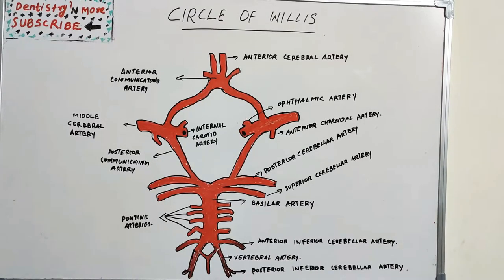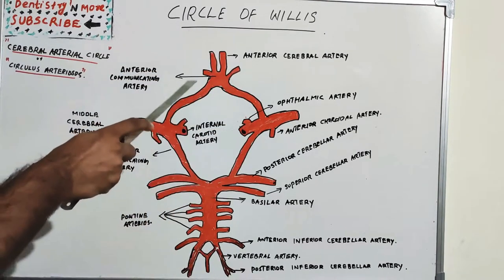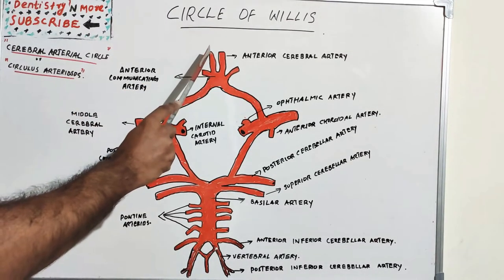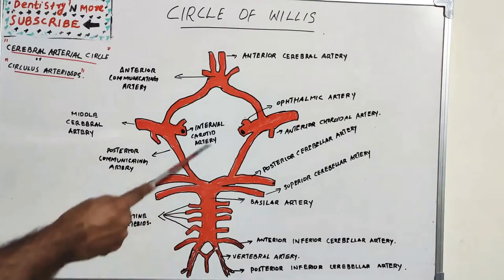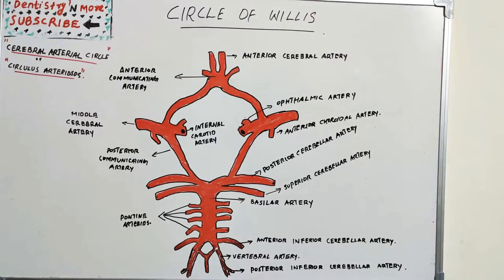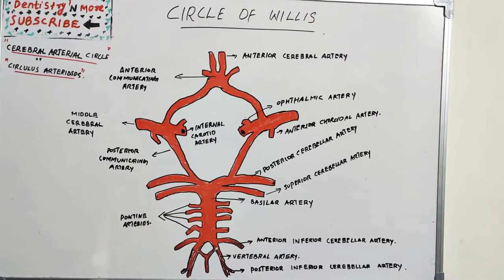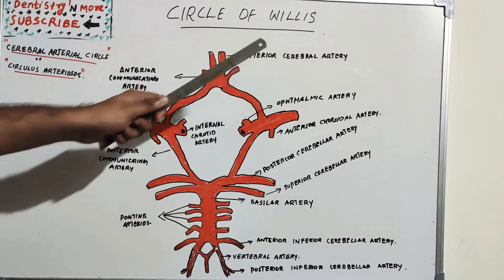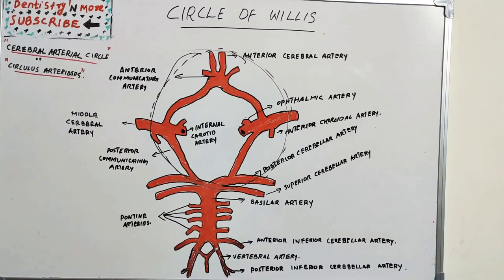CIRCLE OF WILLIS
The circle of Willis encircles the stalk of the pituitary gland and provides important communications between the blood supply of the forebrain and hindbrain (ie, between the internal carotid and vertebro-basilar systems following obliteration of primitive embryonic connections

The circle of Willis begins to form when the right and left internal carotid artery (ICA) enters the cranial cavity and each one divides into two main branches: the anterior cerebral artery (ACA) and middle cerebral artery (MCA).  The anterior cerebral arteries are then united and blood can cross flow by the anterior communicating (ACOM) artery. The ACAs supply most midline portions of the frontal lobes and superior medial parietal lobes. The MCAs supply most of the lateral surface of the hemisphere, except the superior portion of the parietal lobe (via ACA) and the inferior portion of the temporal lobe and occipital lobe. The ACAs, ACOM, and MCAs form the anterior half, better known as the anterior cerebral circulation. Posteriorly, the basilar artery (BA), formed by the left and right vertebral arteries, branches into a left and right posterior cerebral artery (PCA), forming the posterior circulation.  The PCAs mostly supply blood to the occipital lobe and inferior portion of the temporal lobe.

2)Oral medicine & Radilology

3)Oral pathology

4)Pedodontics

5)Orthodontics

6)Public health dentistry